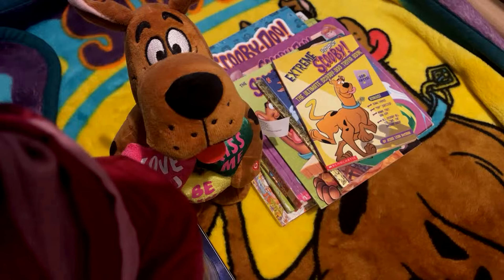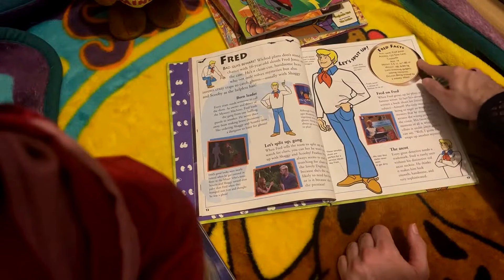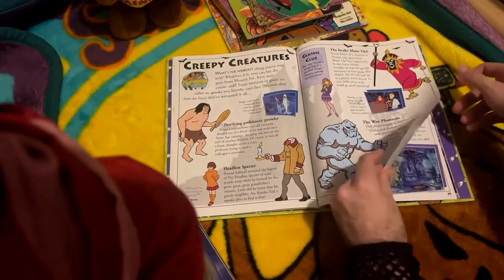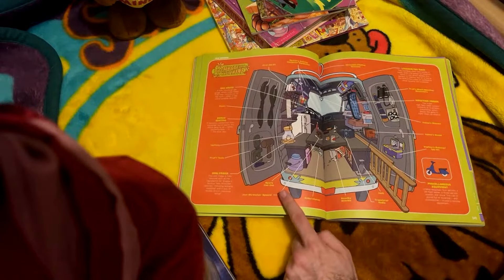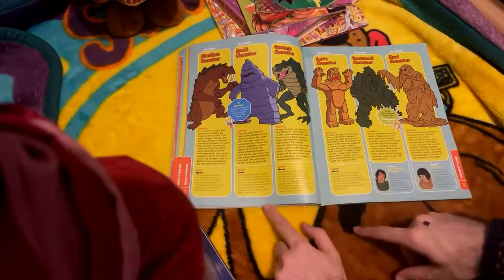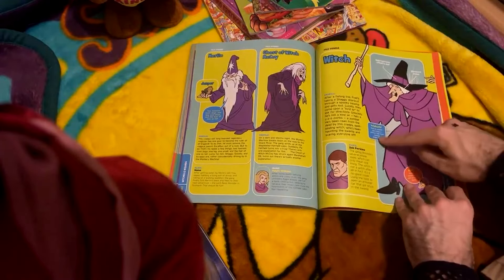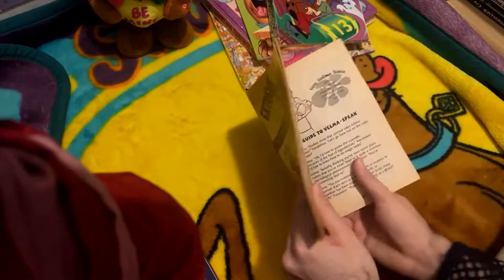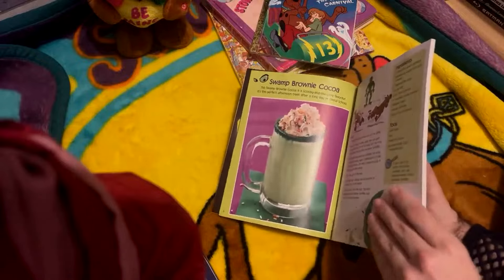Reading SCOOBY-DOO! Books Chaotically at 2AM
Chill with me at 2AM to read (skim) through some classic and nostalgic Scooby-Doo! books, as well as some new ones, and maybe there will be fun surprises like some weird sounds that eventually turn into a fire across the street for ultimate chaos.

Segment selection
00:00:00 - Intro
00:03:08 - Scooby-Doo! The Essential Guide
00:16:25 - Scooby-Doo! Encyclopedia
00:34:22 - Extreme Scooby! The Ultimate Scooby-Doo Trivia Book
00:43:54 - The Scooby-Doo! Cookbook
00:49:52 - Scooby-Doo! The Haunted Carnival
00:51:38 - Scooby-Doo! Storybook Collection
01:07:52 - Look and Find Scooby-Doo!
01:13:04 - Outro